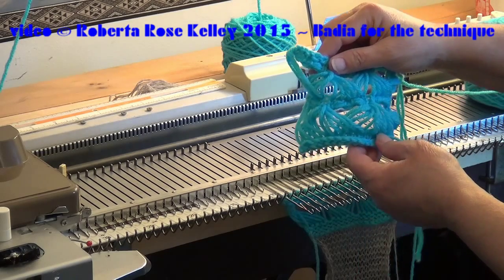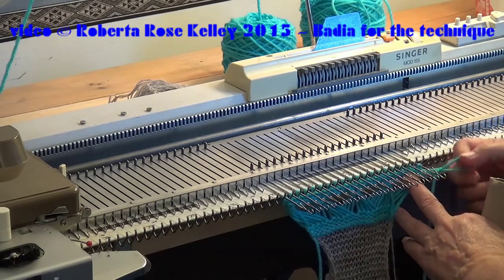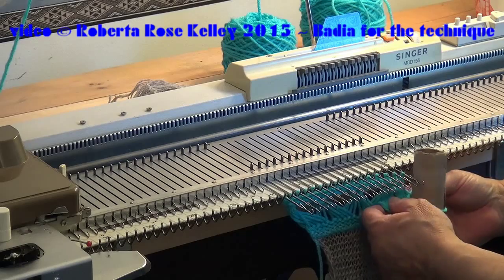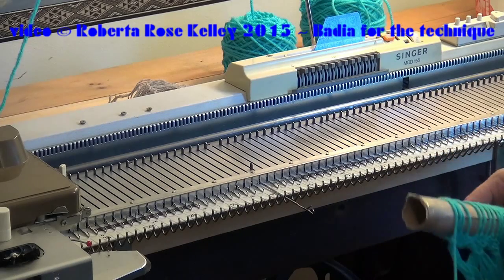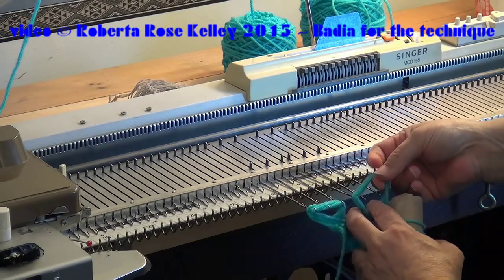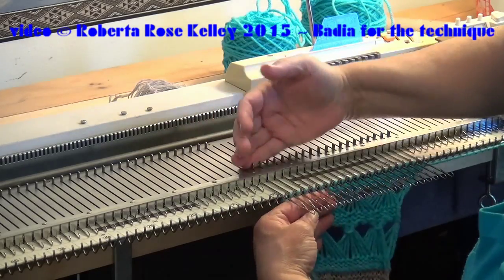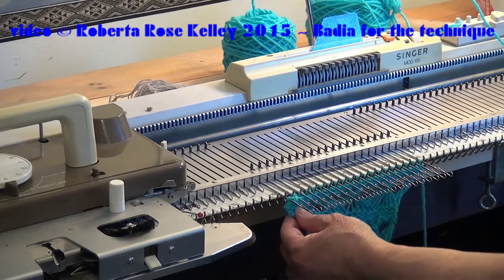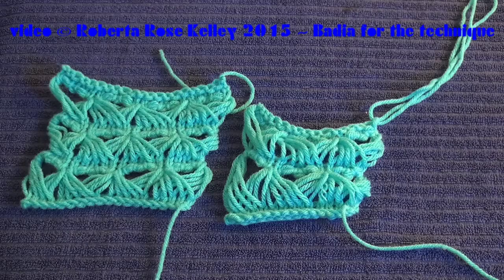Machine Knit Broom Stick Lace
Here I show how I made the Broom Stick Lace, thanks to Badia for her help and encouragement